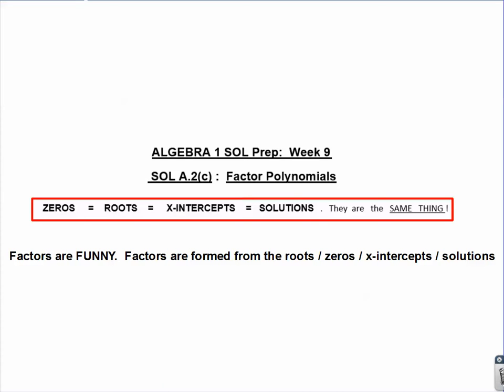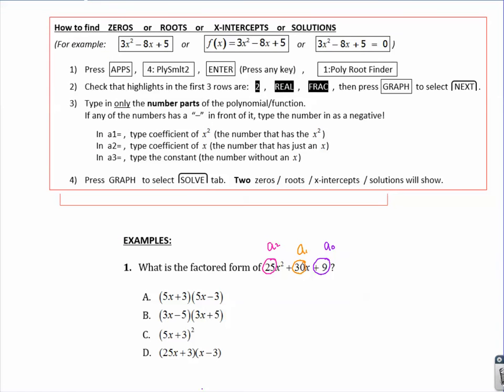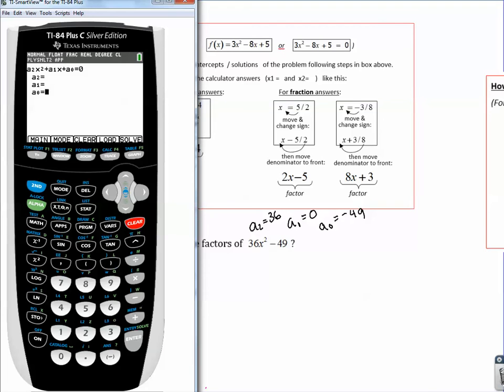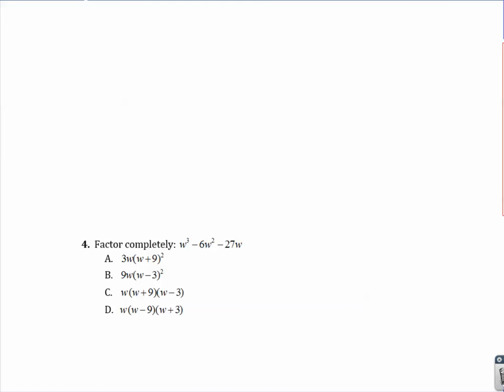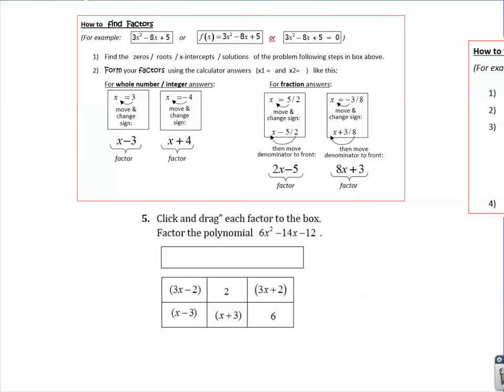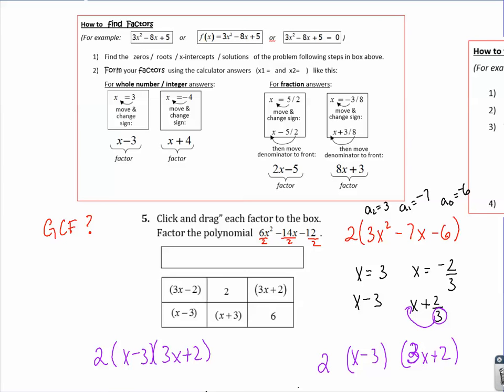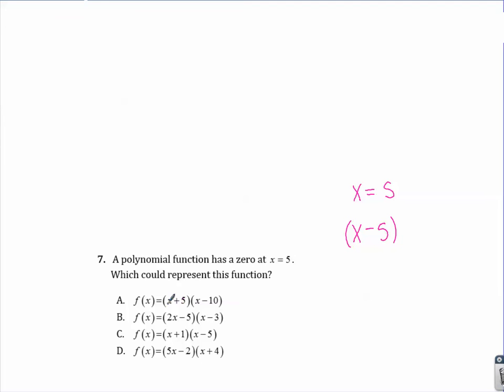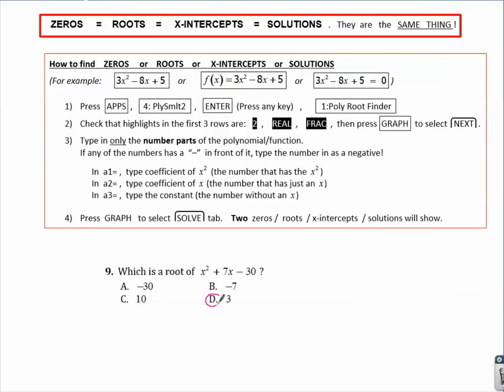Week 9 - Factor and Solve Polynomials